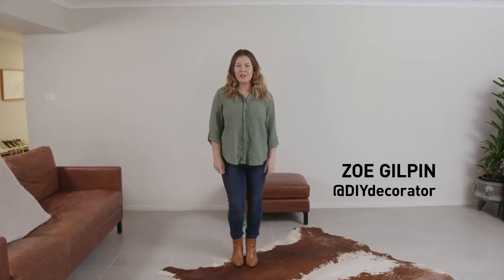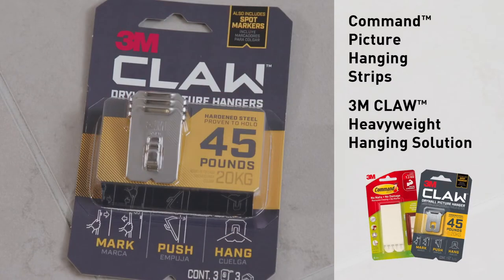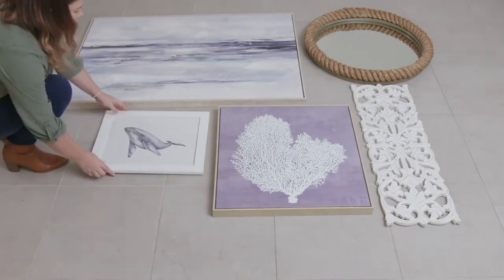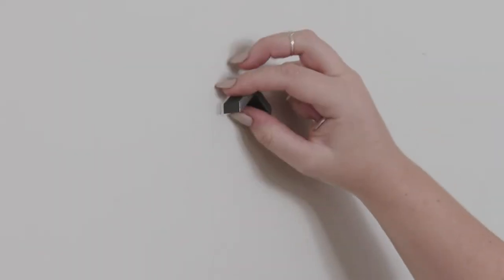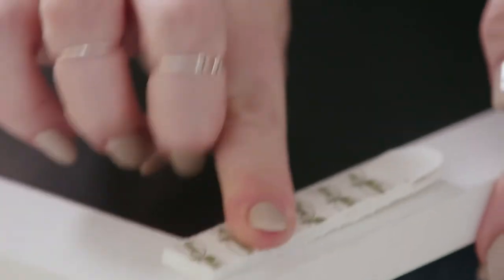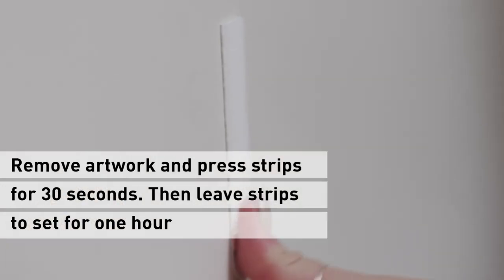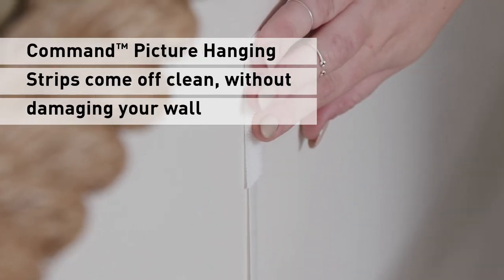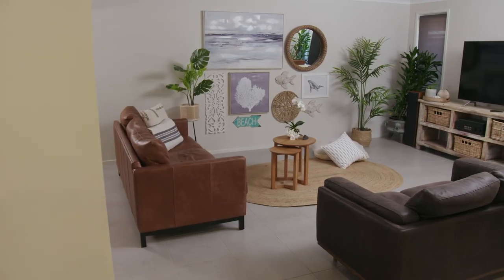How to Give Your Home a Coastal Feel ft. Zoe Gilpin | Command™ Products & 3M™ CLAW™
Bring a bright and coastal feature to your home using Command™ Picture Hanging Strips and the 3M™ CLAW™ Heavyweight Hanging Solution ft Zoe Gilpin